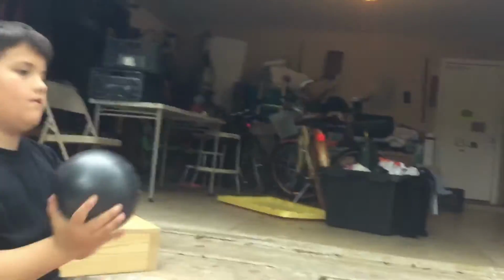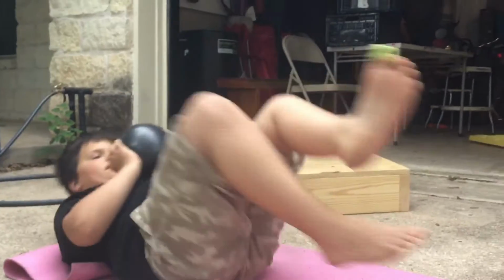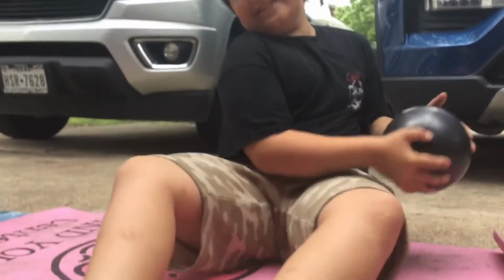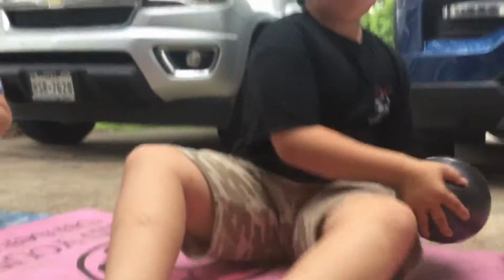Work out 🏋️‍♂️ with Tomie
Cus Word alert🚨!